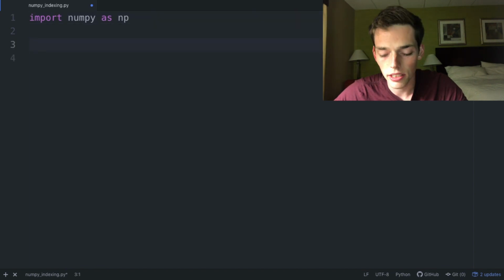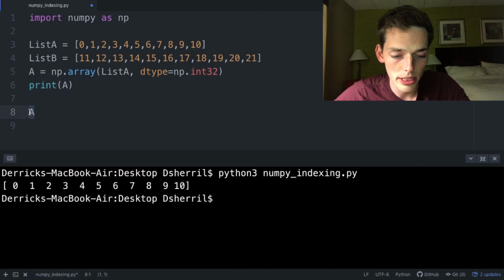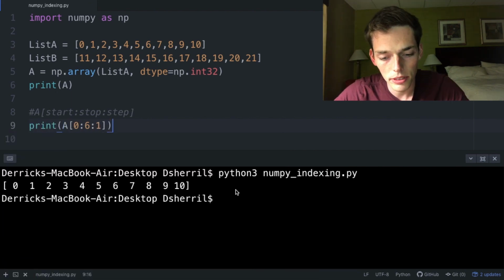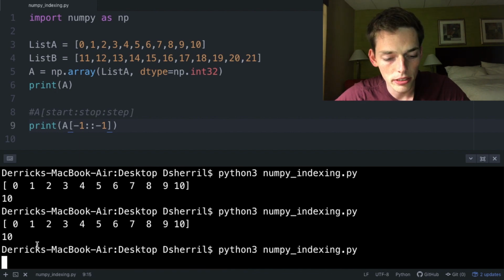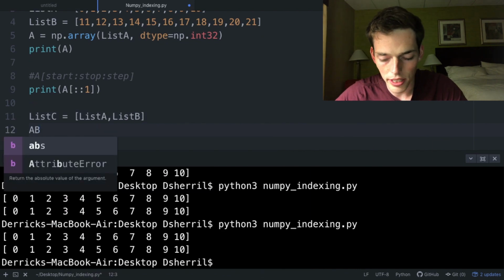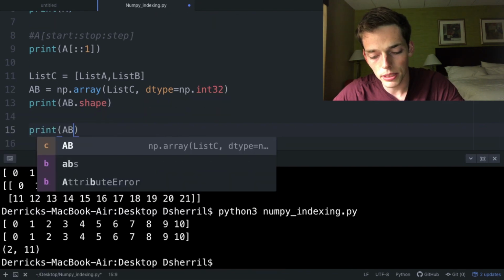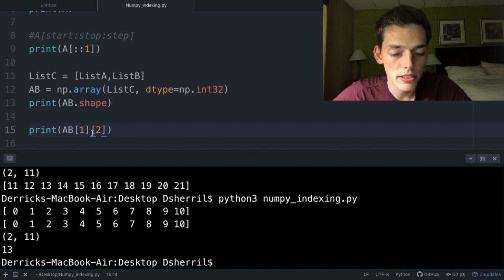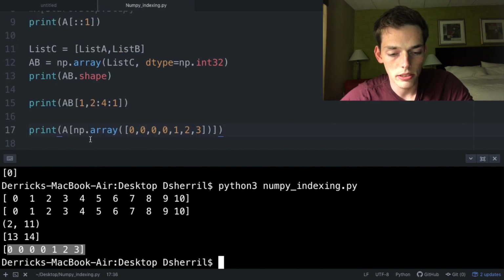Learn Python NumPy - #2 Indexing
Learn Python NumPy Tutorial series video #2. In this one we'll cover:
- Indexing 1D NumPy Arrays
- Indexing 2D NumPy Arrays
- Slicing multiple variables out from an array

Please let me know comments or suggestions for the videos. Your feedback, both positive and negative, makes the future videos better!

ListA = [0,1,2,3,4,5,6,7,8,9,10]
ListB = [11,12,13,14,15,16,17,18,19,20,21]
A = np.array(ListA, dtype=np.int32)
print(A)

# A[start:stop:step]
print(A[::1])

ListC = [ListA,ListB]
AB = np.array(ListC, dtype=np.int32)
print(AB.shape)

print(AB[1,2:4:1])

print(A[np.array([0,0,0,0,1,2,3])])

Packages I often use in Python tutorials:
-Pandas